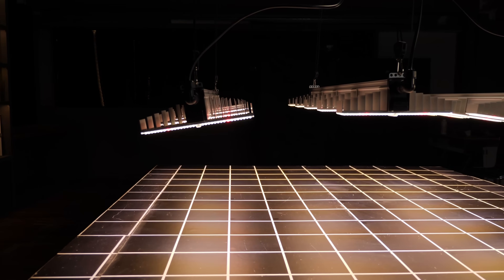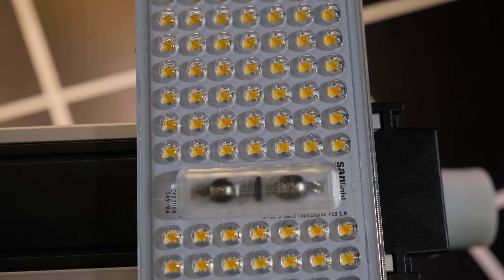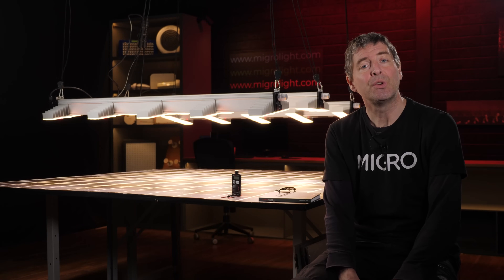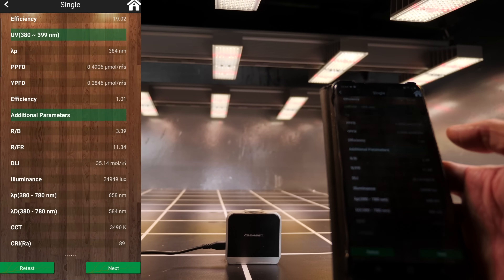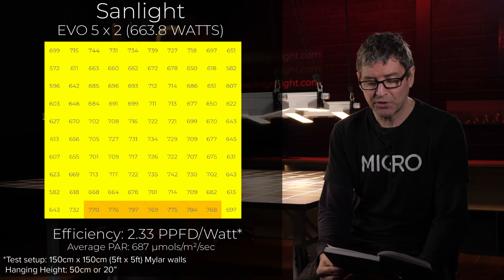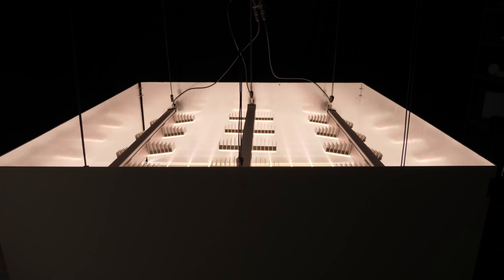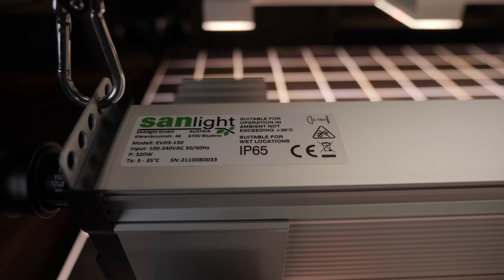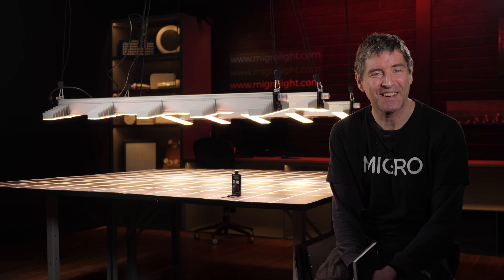Sanlight EVO 5 LED grow light test and review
Buy the ex test lights heavily discounted on the MIGRO

The EVO series of LED grow lights by Sanlight are a very high quality and performance fixture. Part of an extensive range of modular LED grow lights ranging in physical size and wattage, the EVO 5 is their largest and most powerful module.
This fixture has many great features including:
Secondary lenses covering the LEDs to direct the light and protect the LEDs
Dimming with option of bluetooth mesh control
Full spectrum light output with added far red
Modular system with unique hanging system and excellent light spread
IP65 for use in wet areas

There are many options for coverage. In this test I setup 2 x EVO 5 in the 150cm x 150cm space which will outperform a 1,000W DE HPS system and 3 x EVO 5 for a very high performance setup which would require CO2 supplementation to take advantage of the high light intensity.

Overall an excellent fixture.